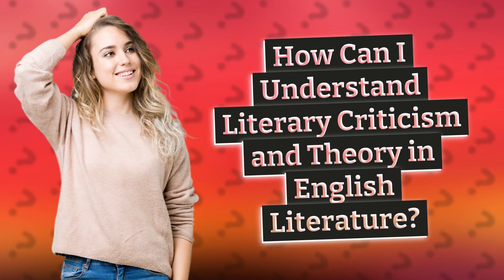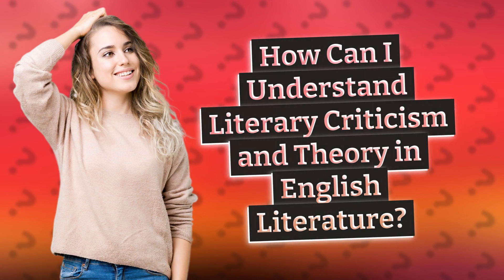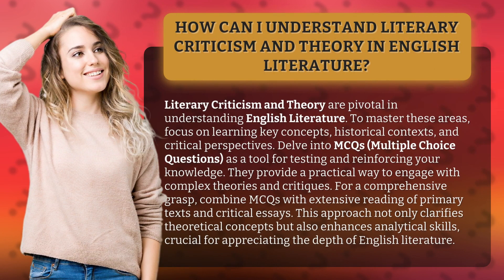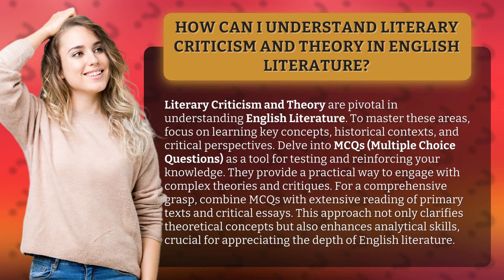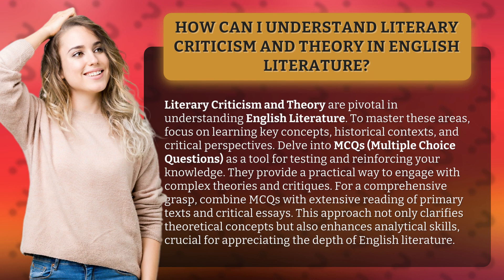How Can I Understand Literary Criticism and Theory in English Literature?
Unlocking Literary Criticism: Mastering Key Concepts and Perspectives • Mastering Literary Criticism • Discover the secrets to understanding and appreciating English Literature through literary criticism and theory. Learn key concepts, historical contexts, and critical perspectives to deepen your understanding. Use MCQs as a practical tool to reinforce your knowledge and engage with complex theories. Combine MCQs with extensive reading of primary texts and critical essays to enhance your analytical skills and fully grasp the depth of English literature.